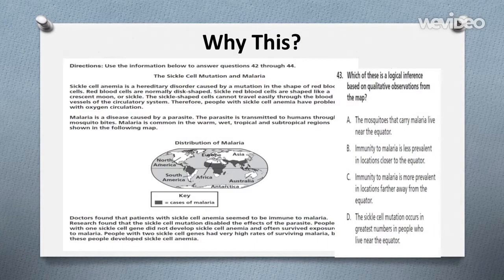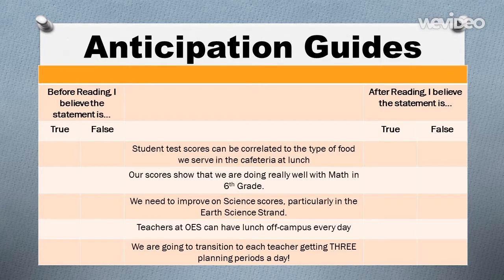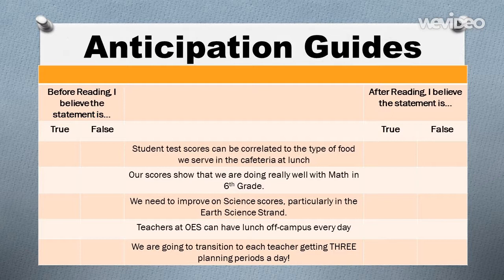Curriculum & Instruction_E Hoskins